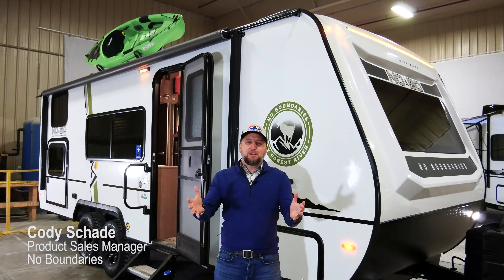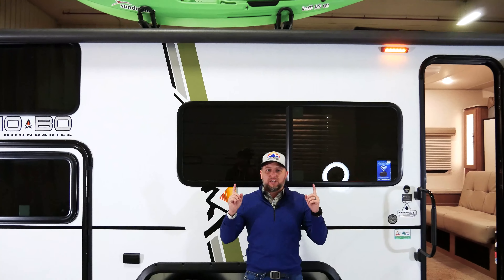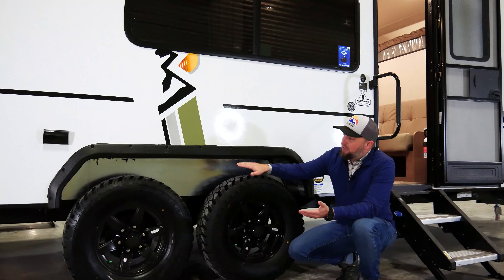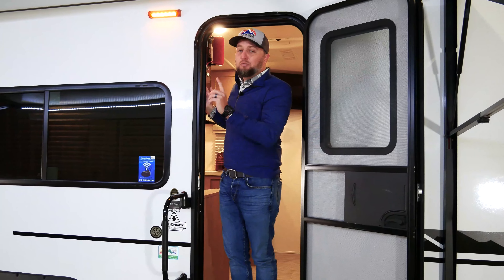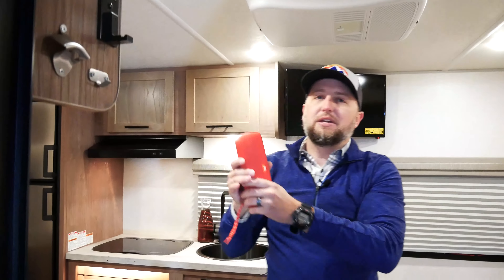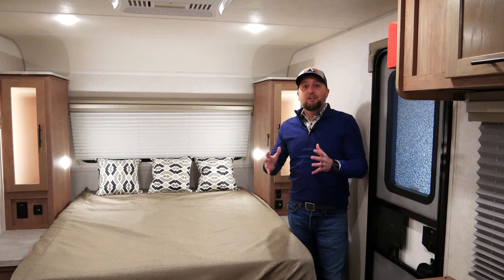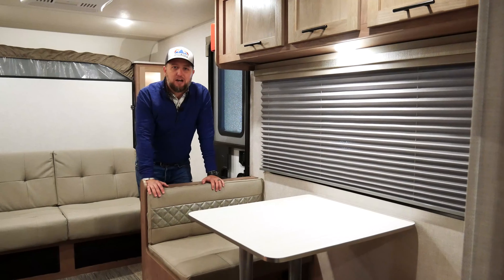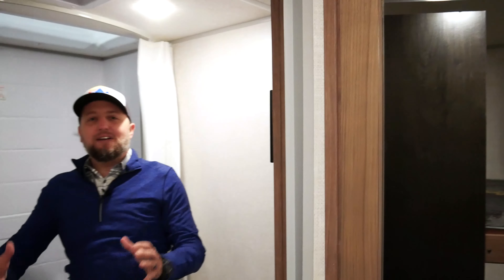2020 No Boundaries 19.3